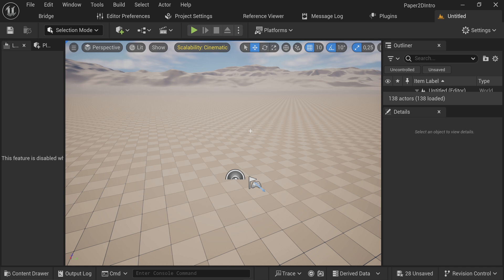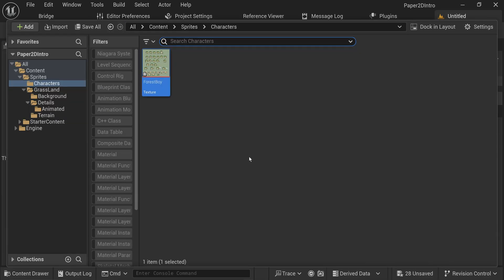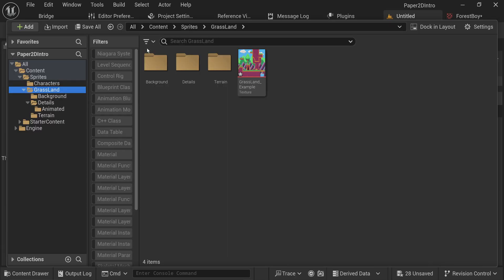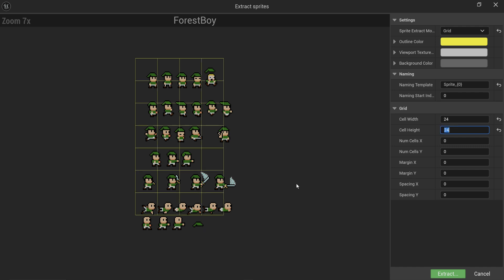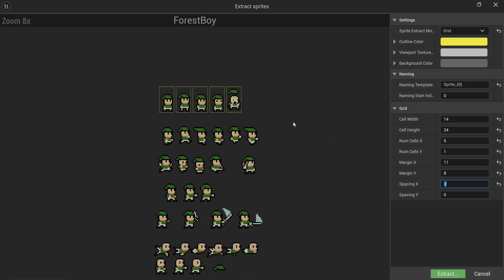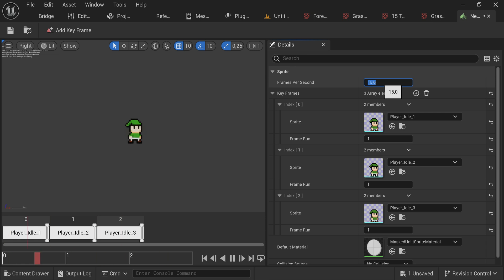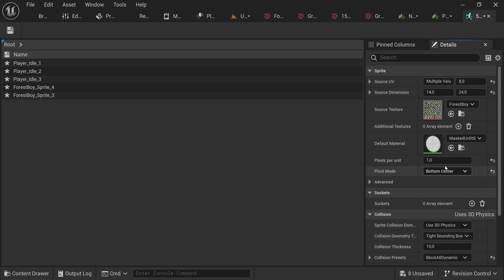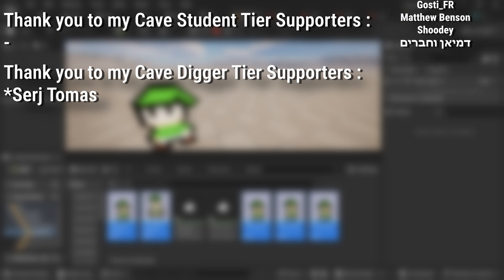Unreal Paper 2D Sprites - Unreal 2D Course #1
Unreal Can make 2D games!! well, it's not amazing for it but it certainly beats learning another enginge if you're already familiar with unreal and just want to make something 2D, or better yet, make something with a mix of 2D and 3D, that's where this really shines! In this course we'll go over the basics to get you familiar with how so start working with Paper2D and a little bit of PaperZD.